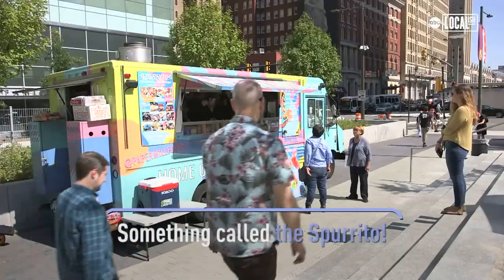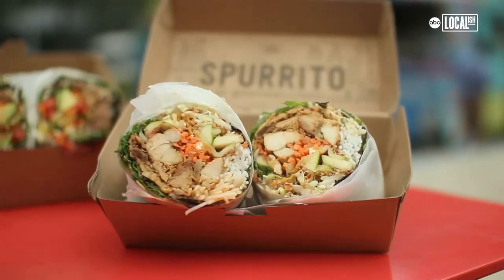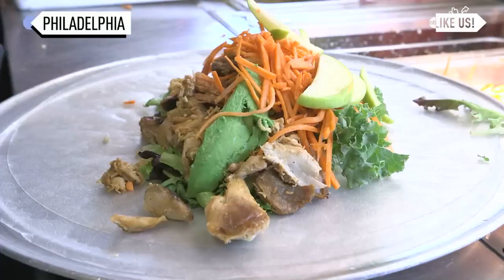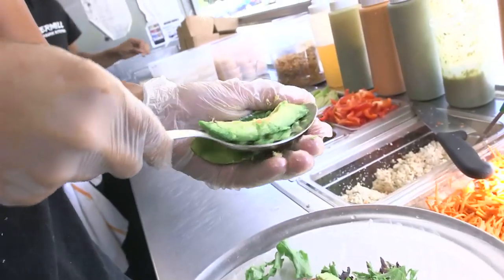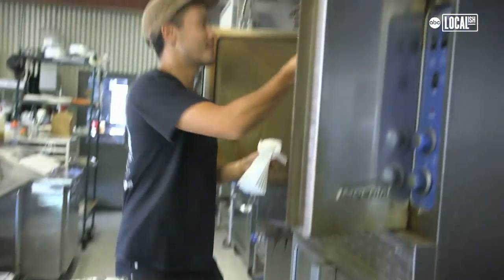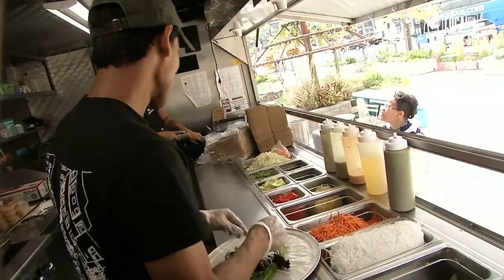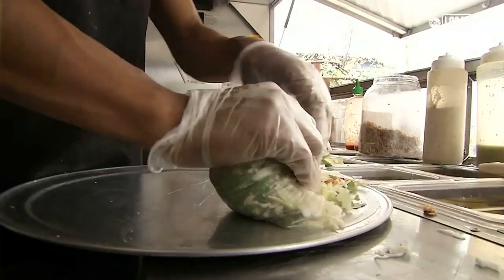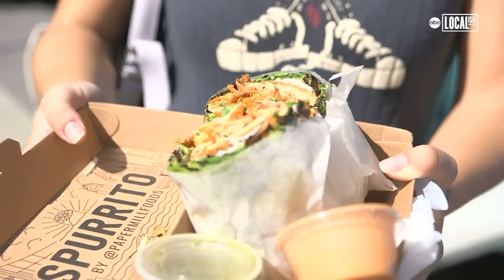The Spurrito: A Burrito Sized Spring Roll | Bite Size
Papermill Food Truck in Philadelphia is the home of the Spurrito. What's a Spurrito? It's a burrito sized Spring Roll that is the perfect meal. It's filling but it doesn't leave you with feeling weighed down like your typical burrito. The creator, Alex Sherack, grew up in Australia and uses the Asian flavors he grew up eating in his creation.